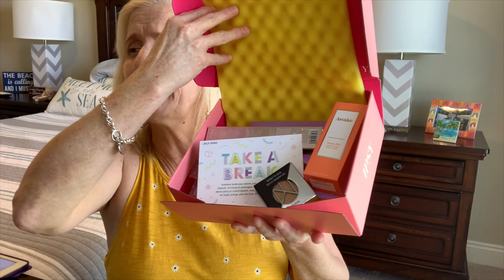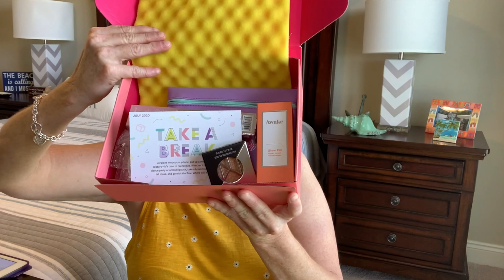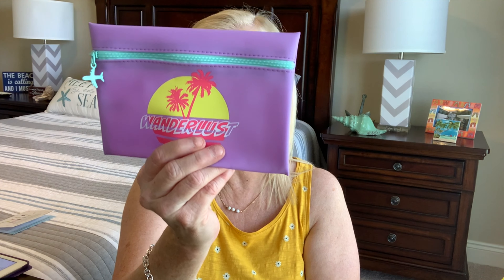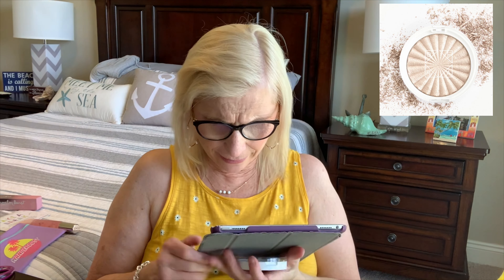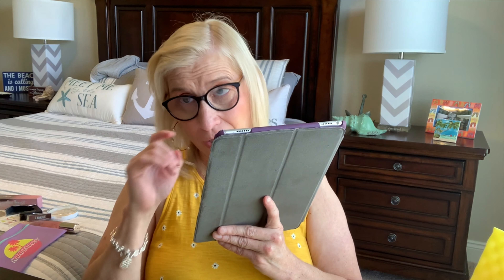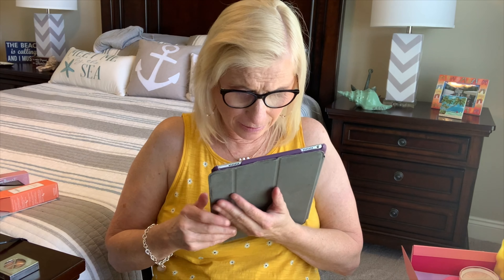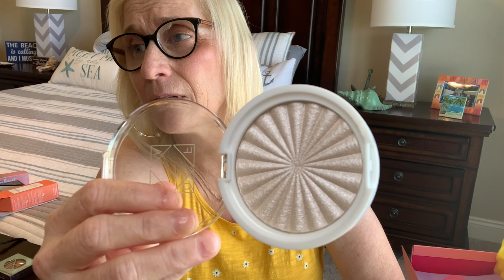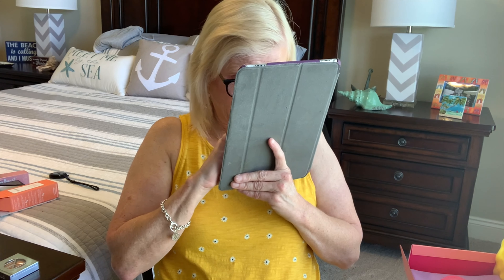Forgotten Ipsy subscription box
Ipsy

Hey Everyone. Welcome to another video. Today I have an IPSY Unboxing for you.  When going through my videos to edit I came across an Ipsy July subscription box that I never posted. so here it is. It was a great box.

July 2020 Ipsy glam bag plus review and unboxing . Five full-size products for $25 a month. See what I got. This was a great box.  Beauty and skin care. What an awesome box.

1. IPSY GLAM BAG-Get the Glam Bag and receive 5 deluxe samples every month for just $12.
2. IPSY GLAM BAG PLUS- five full sized products for $25 a month.
3. IPSY GLAM BAG ULTIMATE- Get the Glam Bag Ultimate and receive 12 beauty products every month for just $50.

BOLZANO HANDBAG SUPSCRIPTION SERVICE
BAG AND ACCESSORIES $33.95

 NATALIE ATTIRED
HERE’S A LINK TO NATALIE ATTIRED, A GREAT NEW  “TRY BEFORE YOU BUY” ONLINE  CLOTHES SHOPPING SERVICE..I HOPE YOU WILL SIGN UP AND GIVE IT A TRY!
$20 STYLING FEE